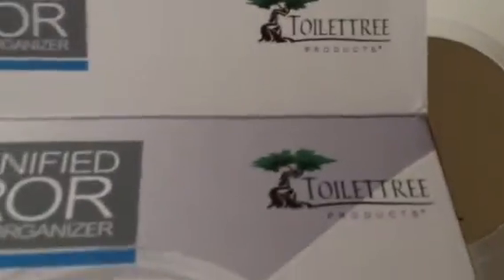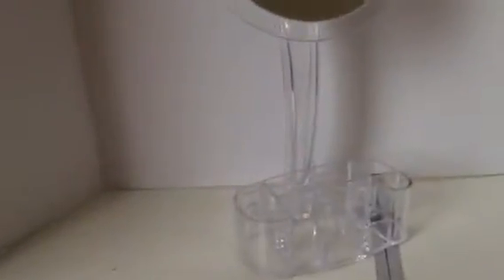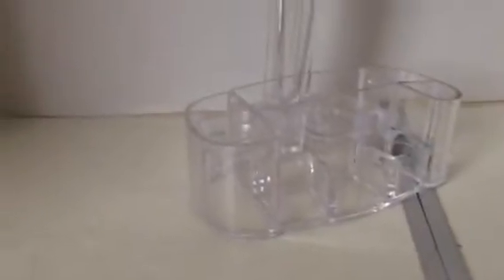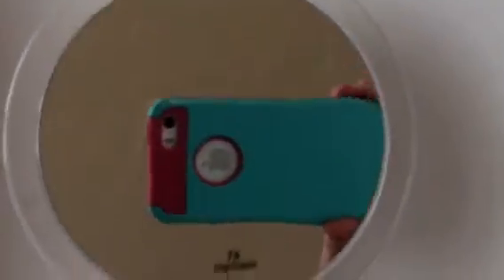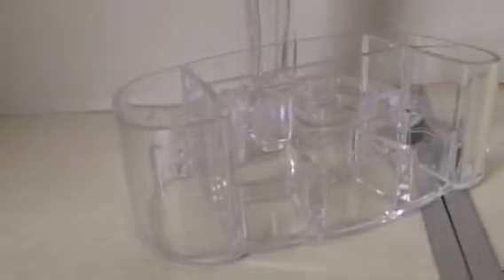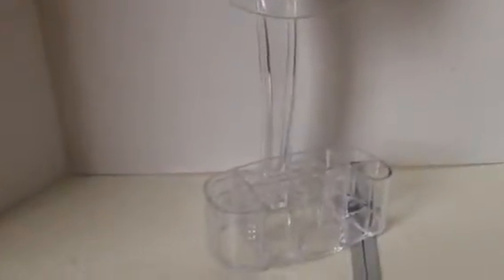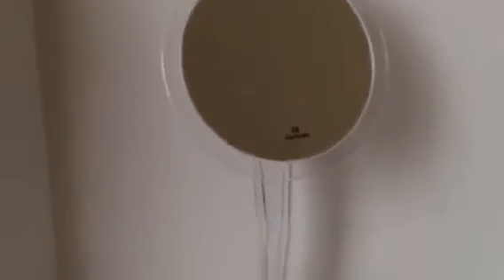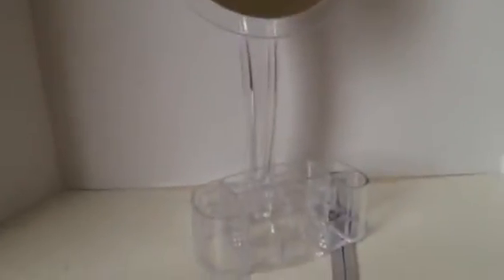ToiltTree 7x Magnification Mirror w/ Organizer Holiday Gift Guide 2016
Check out the full review and all of our other holiday gift guide entries